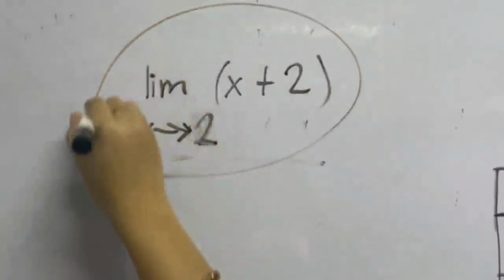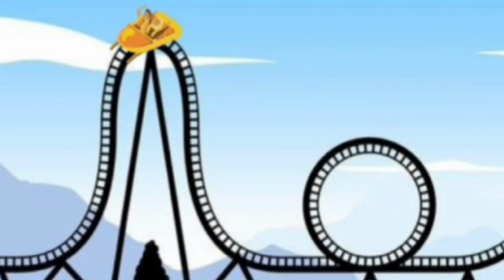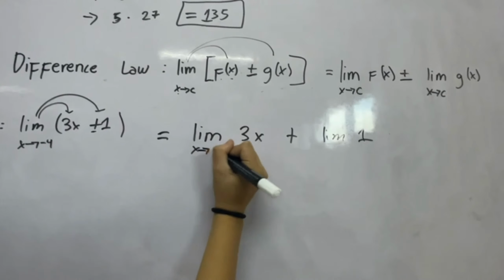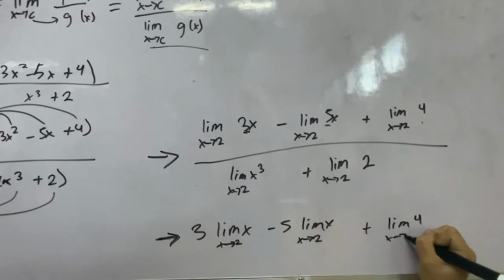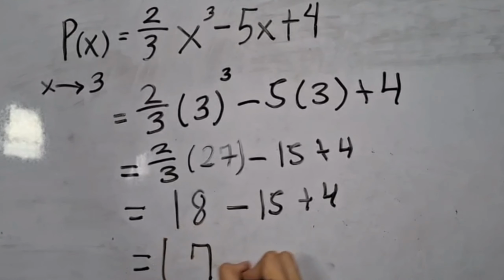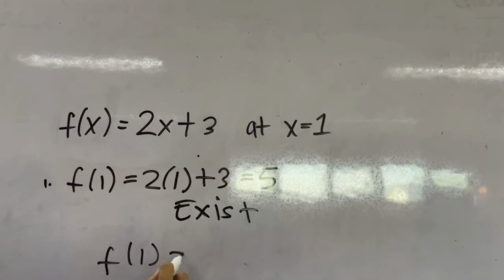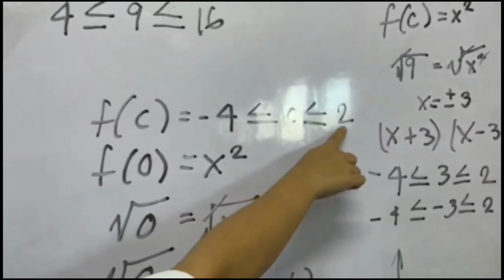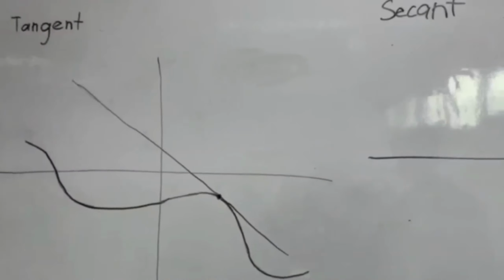Stem 11C Bascal ILS